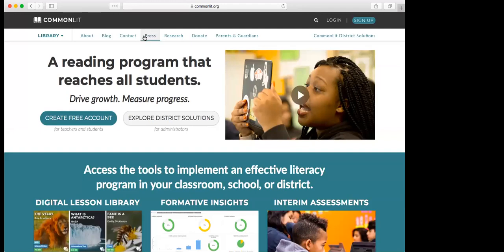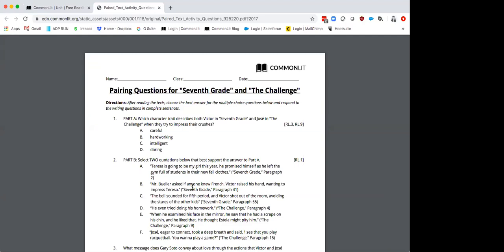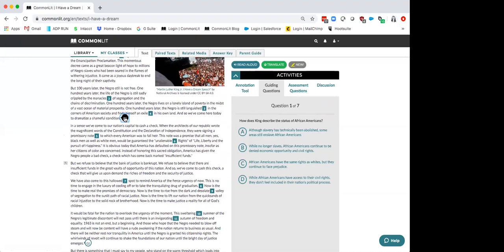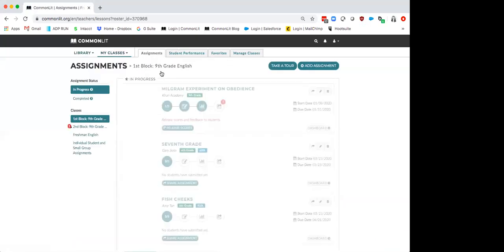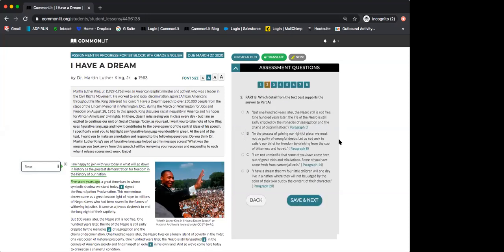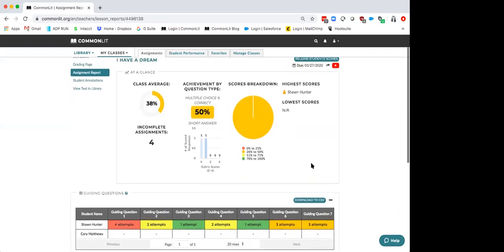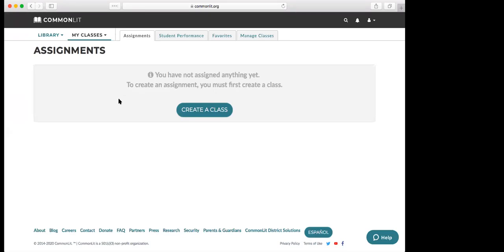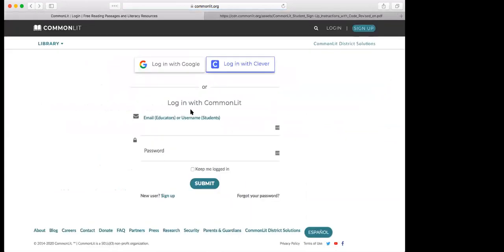Virtual Instruction with CommonLit Webinar (03.25.2020)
In this webinar, the CommonLit team will introduce you to CommonLit's digital program and the many features we have to support remote learning. You will learn how to differentiate instruction using CommonLit texts and digital tools.